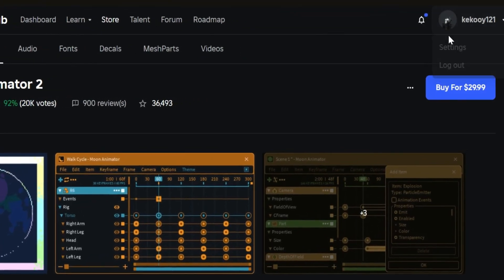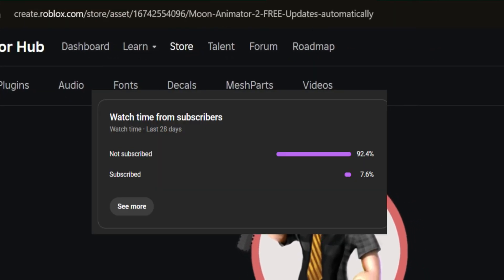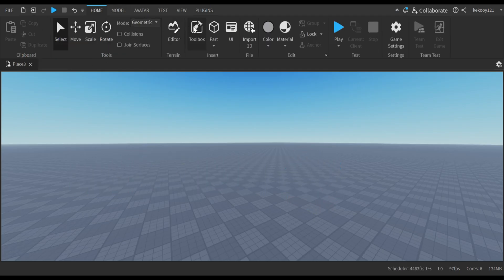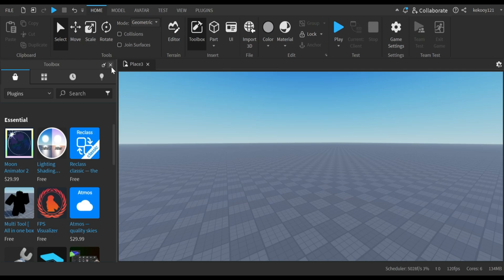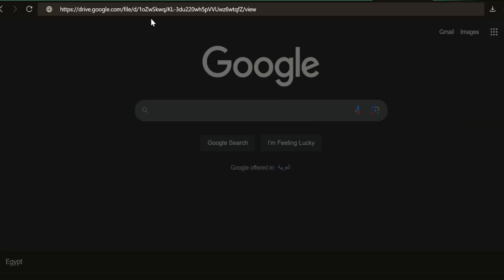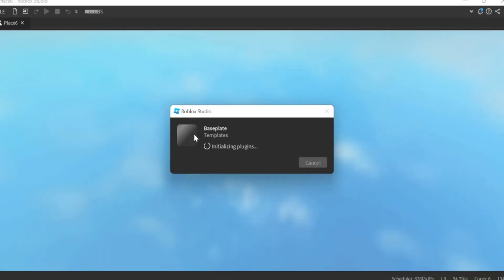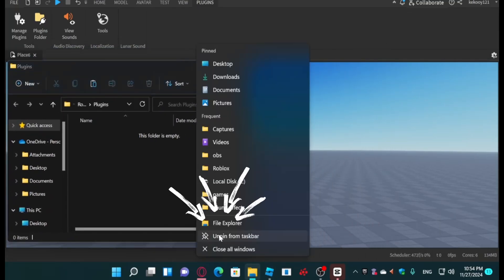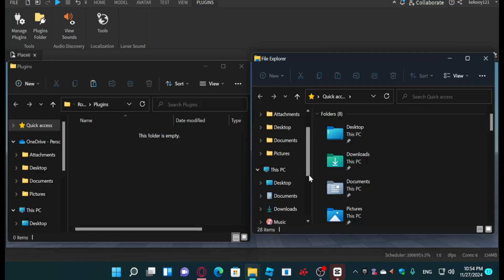How to Get Moon Animator for FREE in Roblox Studio ITS BACK 2025 / 2026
Tutorial how to get Moon Animator for free in Roblox Studio! In this video, I’ll guide you step by step to download and install the free version of this amazing animation plugin. The original costs $30, but I’ll show you a new method that works 100% in 2024 /2025
 كيفية الحصول على Moon Animator مجانًا في Roblox Studio! في هذا الفيديو، سأرشدك خطوة بخطوة لتنزيل وتثبيت الإصدار المجاني من هذا البرنامج الإضافي المذهل للرسوم المتحركة. تبلغ تكلفة النسخة الأصلية 30 دولارًا، لكنني سأعرض لك طريقة جديدة تعمل بنسبة 100% في 2024/2025

New Version :
Moon Animator 2pro